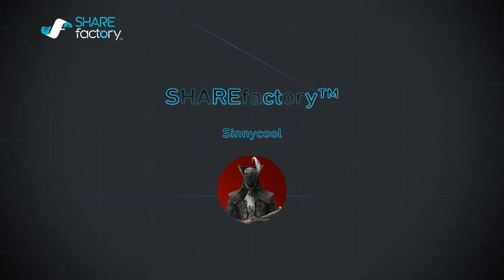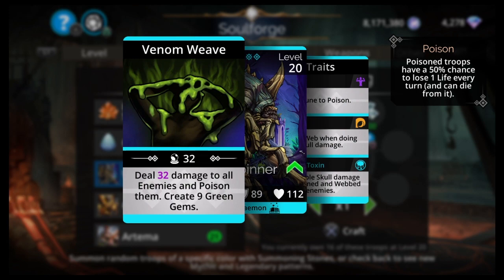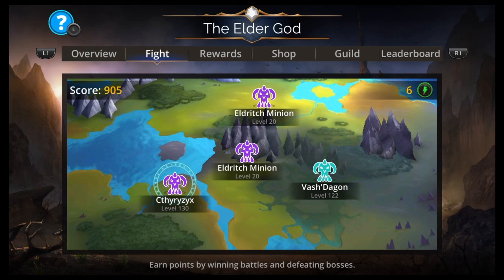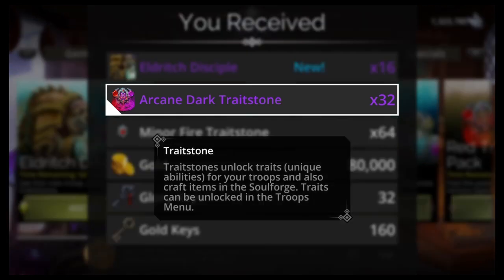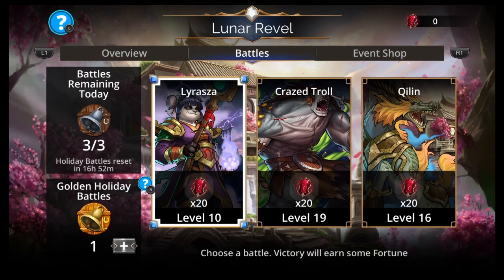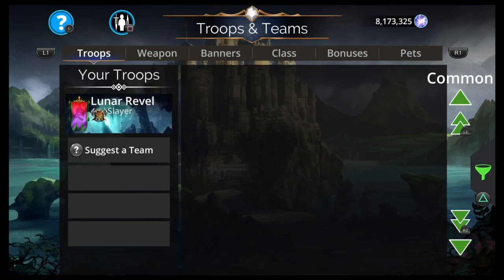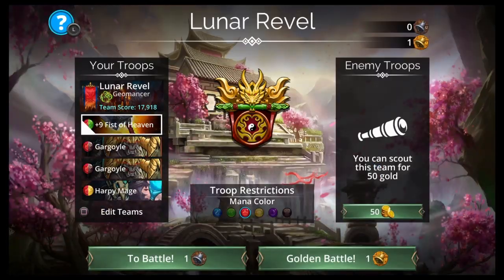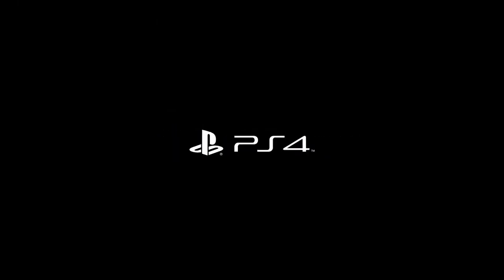LUNAR REVEL Teams | Gems of War weekly Guide January 16th 2023 | SOULFORGE World Event Guide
Gems of War video going over the weekly preview for the week of January 16th 2023.